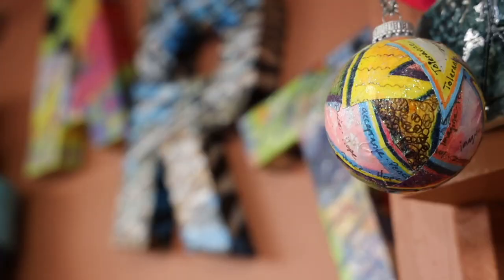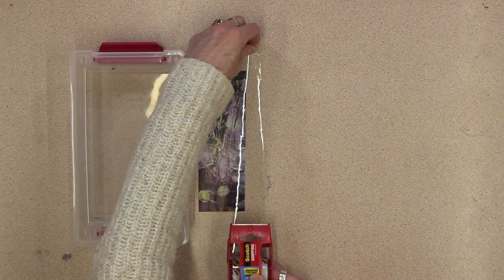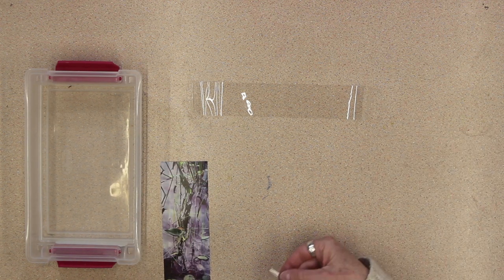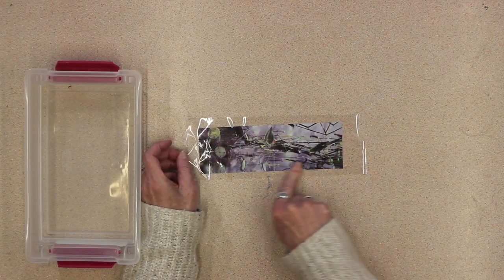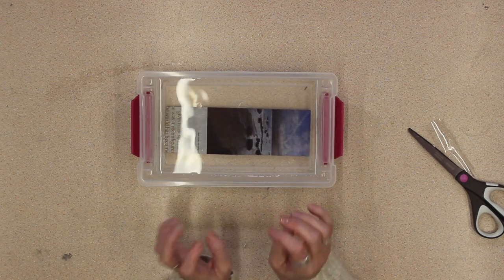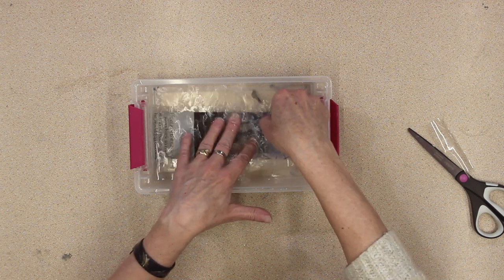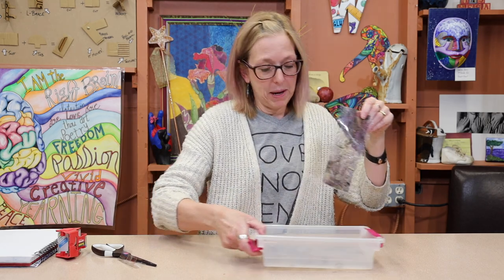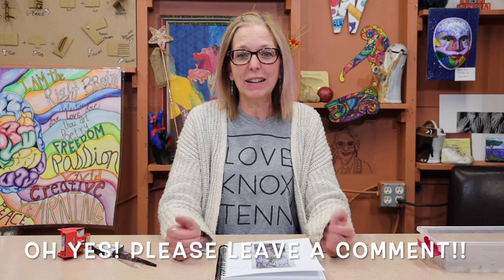Image transfer with packing tape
This video is an easy trick to make an image transparent by using packing tape!